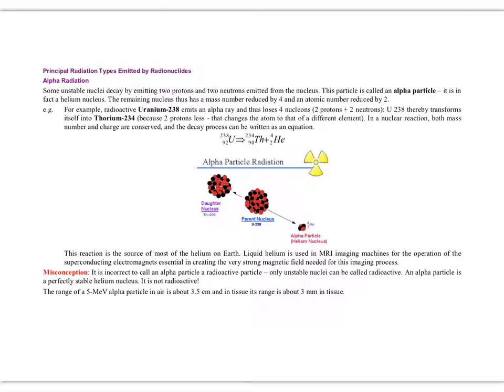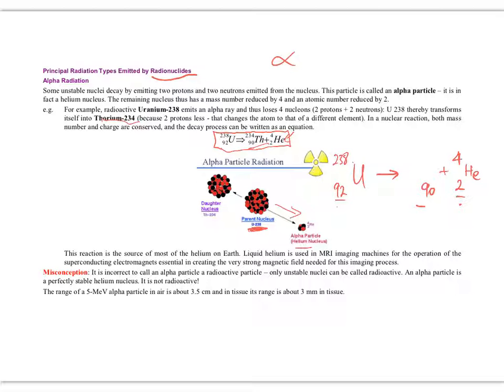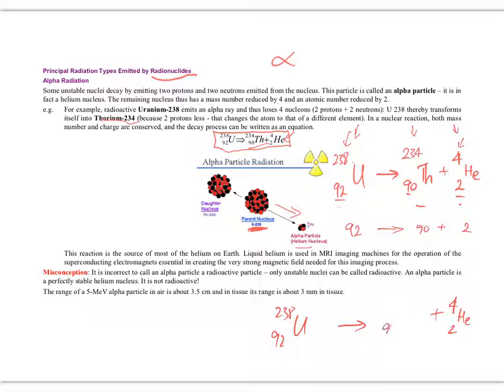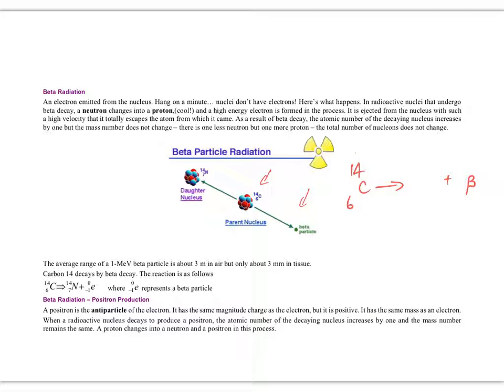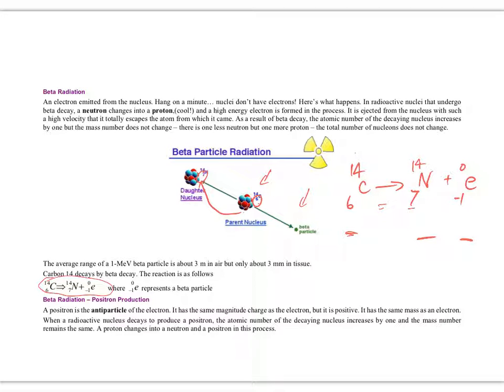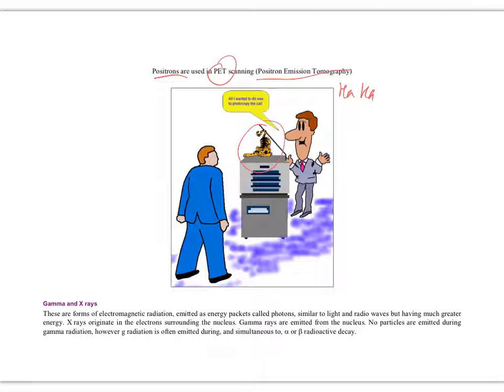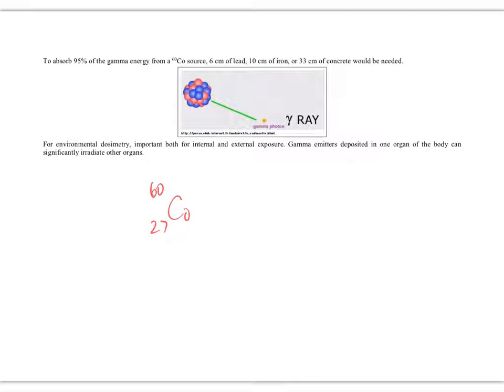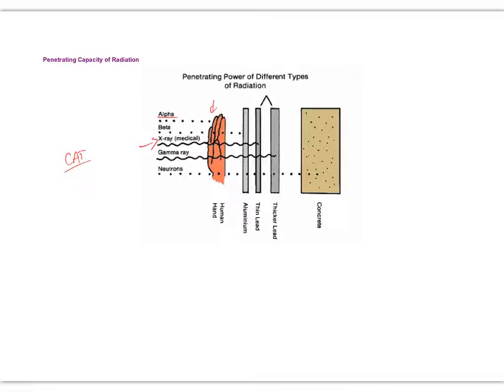Radiation as a tool 2